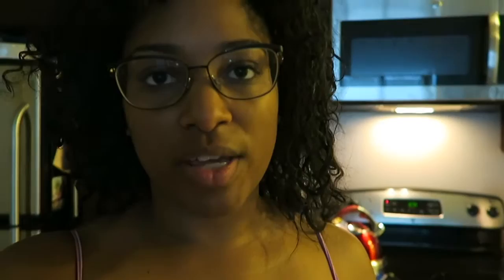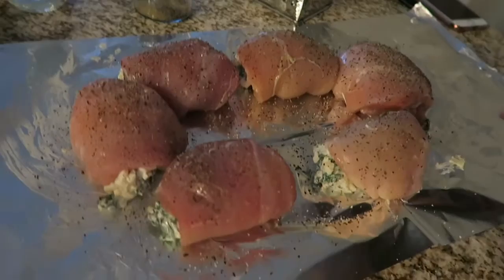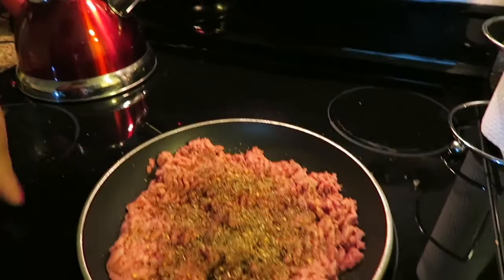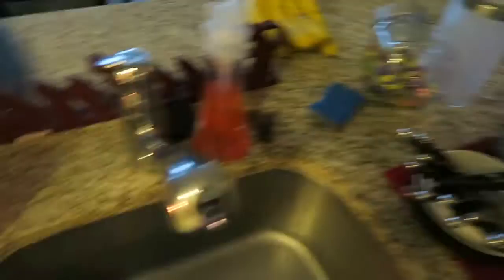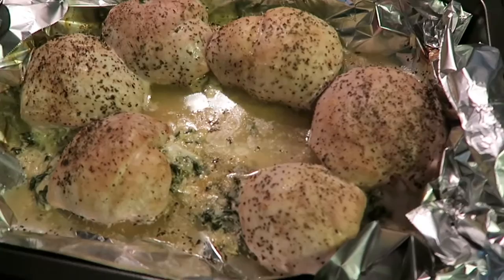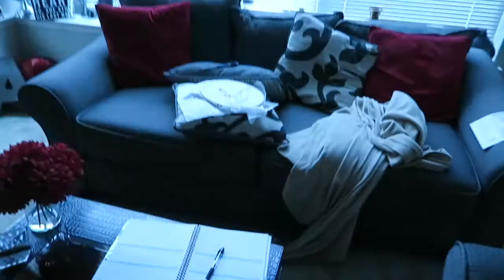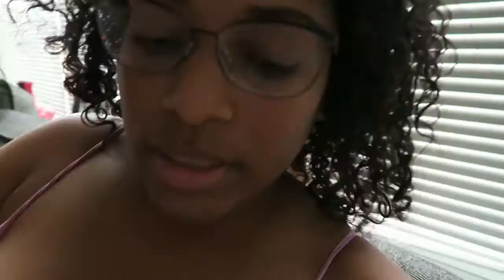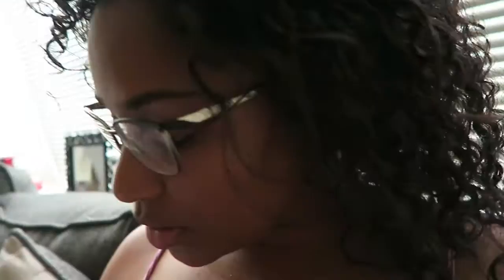Quick Note Taking | Law School Vlog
XOXO,

Lana